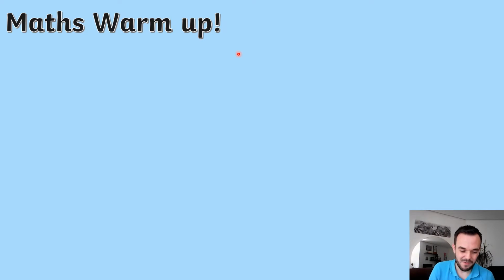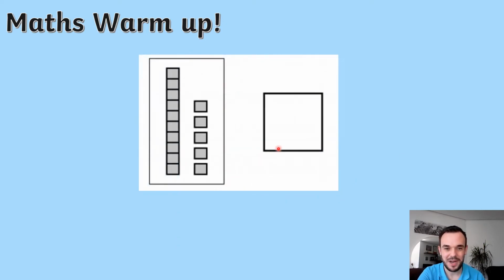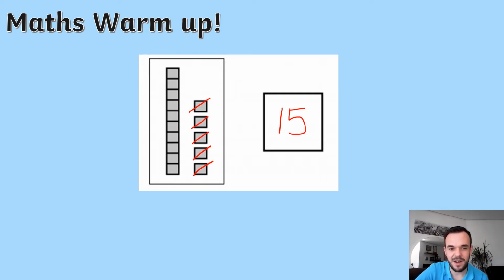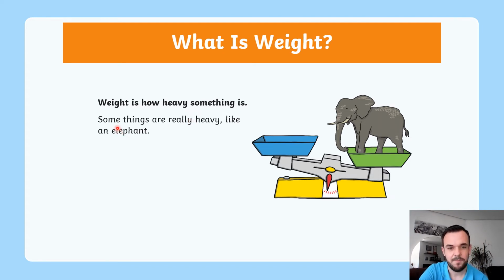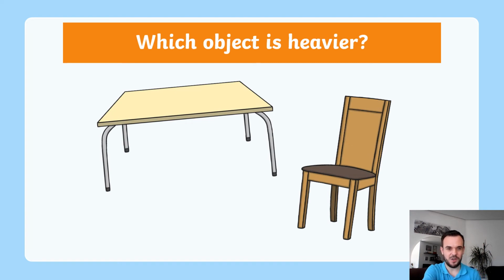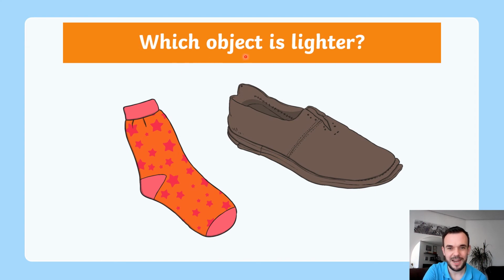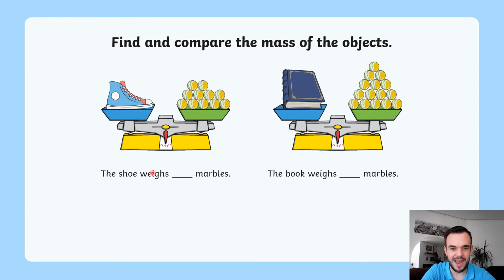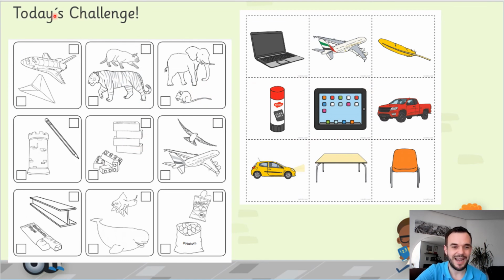Maths with Mr Luke 15.6.20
Today we learn about weight.